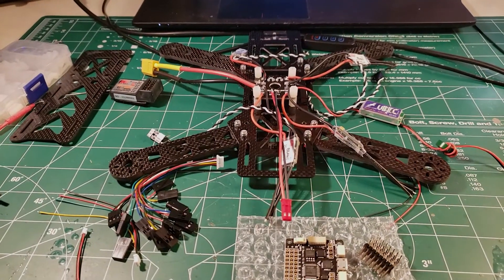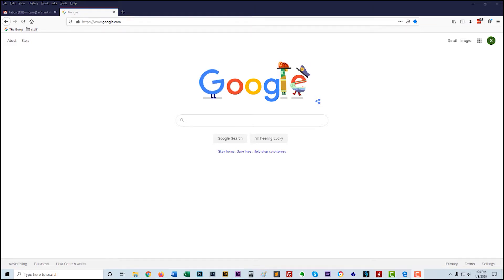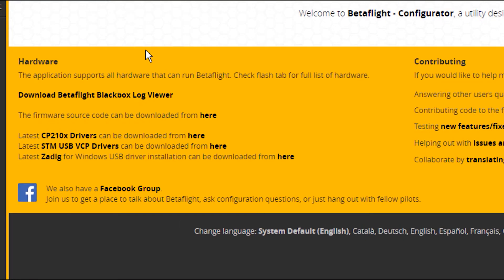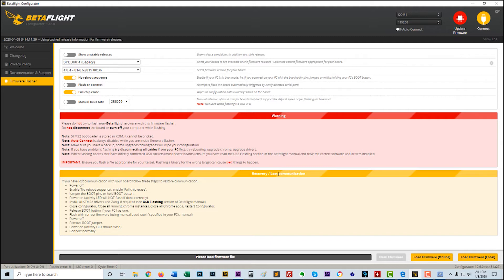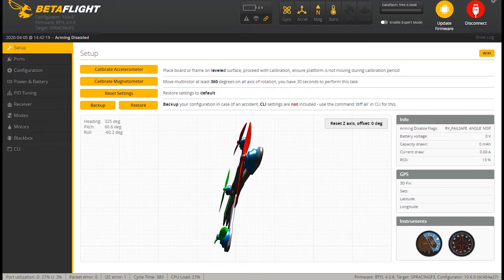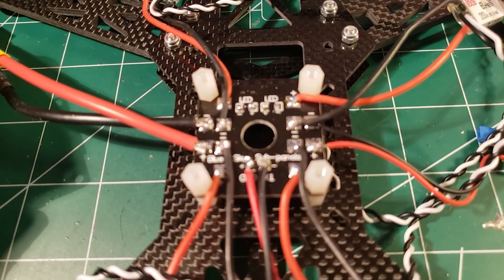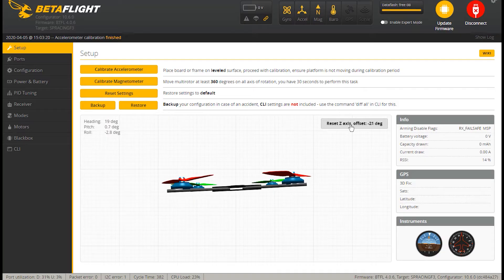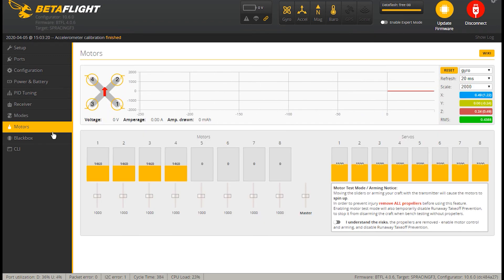Installing Betaflight Firmware and Drivers & Troubleshooting for FPV Drone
Flysky FS-T6 Transmitter and Receiver I would pass on this one as it is PWM
Flysky FS-i6X Transmitter and Receiver This one is PPM
FrSky 2.4G Accst Taranis Q X7 16 Channels Transmitter
FrSky R-XSR Ultra SBUS/CPPM D16 16CH Receiver
FPV Drone Camera and Transmitters
FPV Goggles and Receiver
FPV Drone 4S 1300 mAh Battery
Circuit Board Pins
Servo Wires
White Spacers / Plastic Standoffs: Spacers / Plastic Standoffs:
60-40 Rosin-Core Solder (LEAD)
4pcs Hex Screw Driver Tools Kit
Magnetic Parts Tray